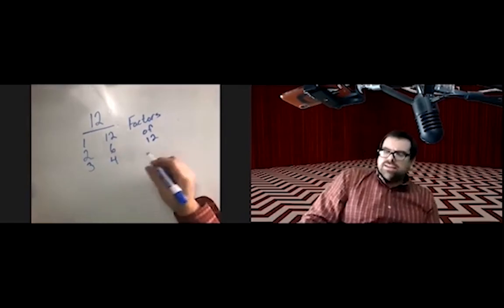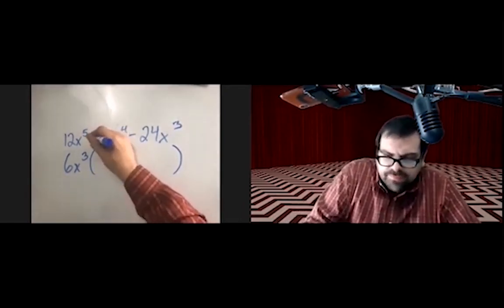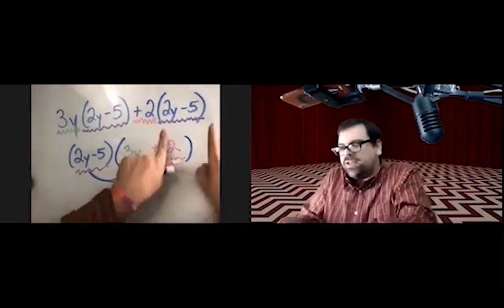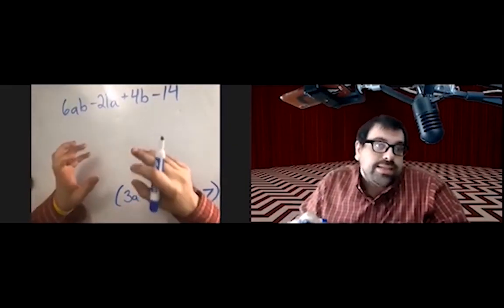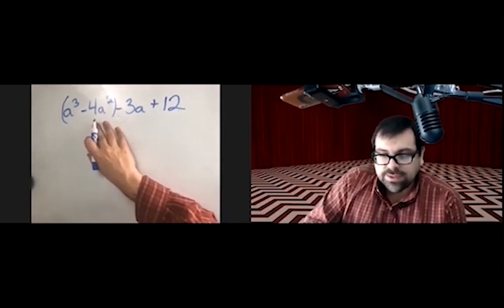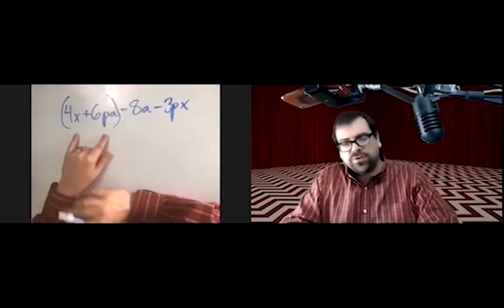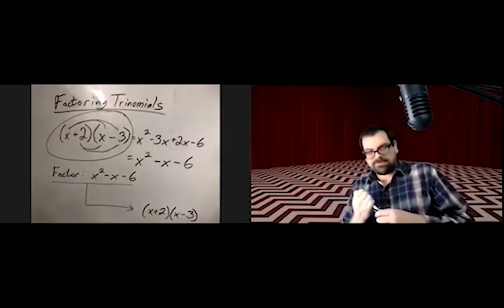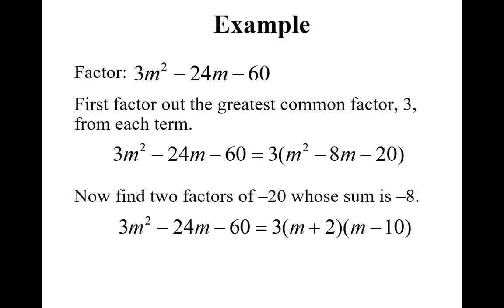MTH 100 - Lecture 5 - Factoring, Part 1